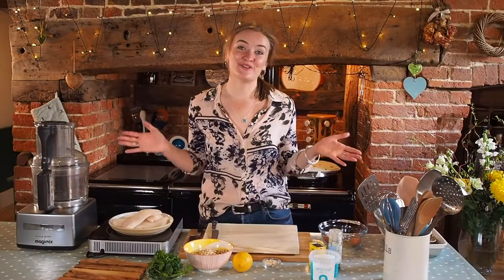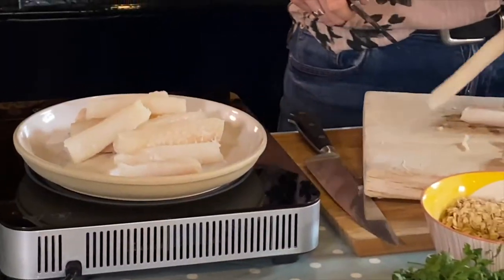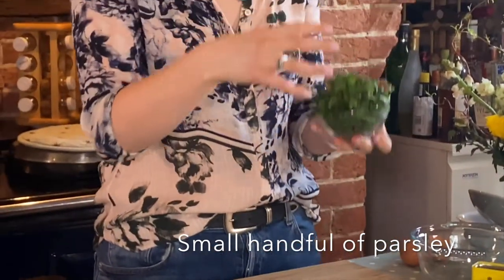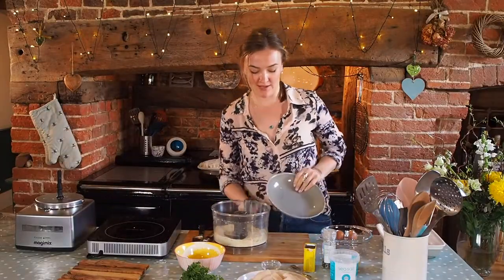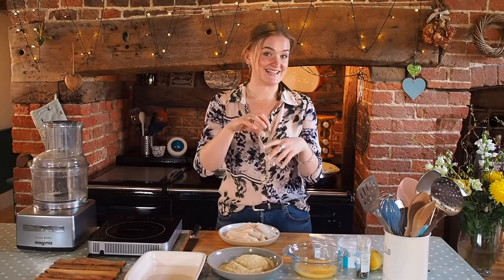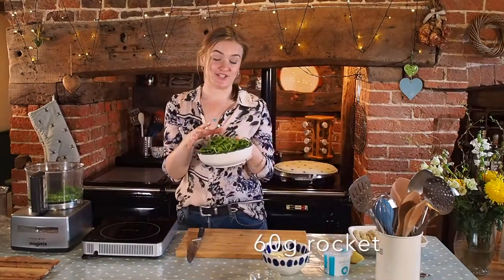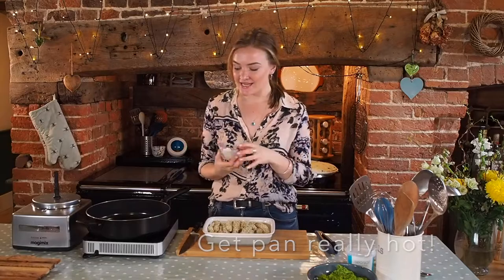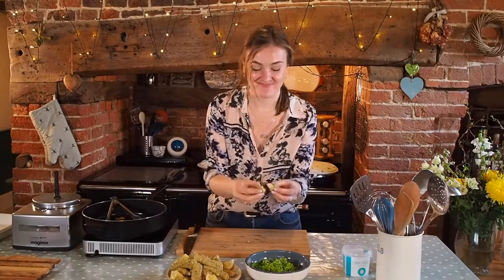Haddock Goujons with Pea & Rocket Smash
This week, I am celebrating my love of fish and chips (I am British after all!) and cooking up some incredibly tasty & nutritious Haddock Goujons. This is such a quick, simple and healthy recipe that will transform your weeknight dinner repertoire whilst also being a showstopper when entertaining friends. Instead of the breaded coating that goujons are typically associated with, in this recipe I am using oats, ground finely to get a beautifully crispy finish. Whilst also being high in protein, the haddock has such an amazing flavour and holds its shape really well. I am pairing the goujons with a delicious, nutrient-dense pea and rocket smash that is full of antioxidants. To make this an even more satisfying meal you could add some oven fries or sweet potato wedges.

As you probably know by now, I do not like the terms, low-calorie, low-fat and prefer to measure my meals by the nutrients (and taste, obviously!!!).  This recipe ticks all the boxes and will leave you feeling amazing and glowing!!

Serves 4-6

Ingredients:
- 500g haddock loins
- 165g (1.5 cups) rolled oats
- 2 fat garlic cloves
- 1 small handful flat-leaf parsley
- zest of 1 lemon
- 3/4 tsp sea salt
- 3/4 tsp mustard powder
- a few grinds of black pepper
- 2 free-range/ organic eggs
- 270g (2 cups) frozen peas
- 2 tbsp extra-virgin olive oil
- 60g rocket
- 1 tbsp Coconut Oil (to fry)

Hannah x